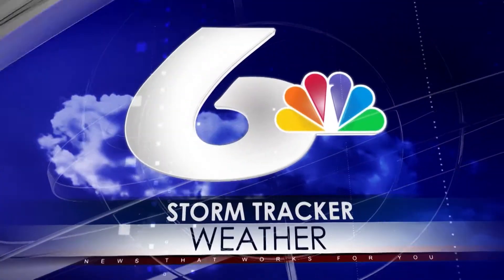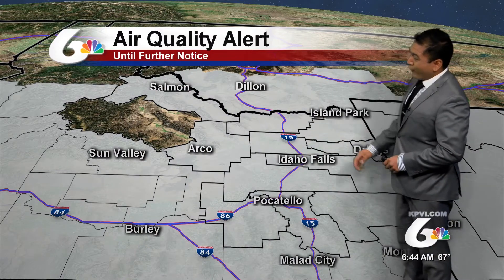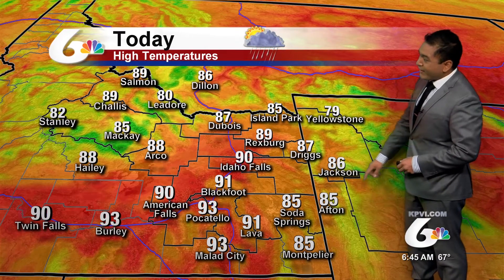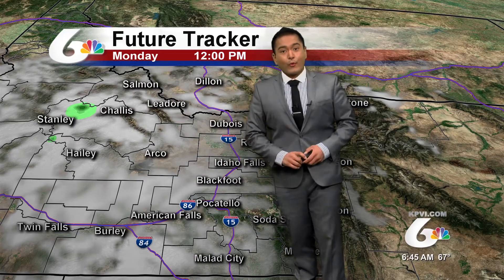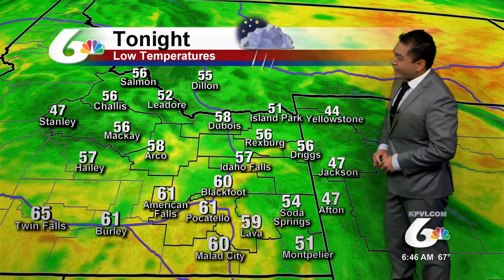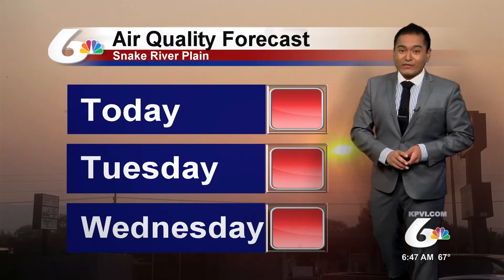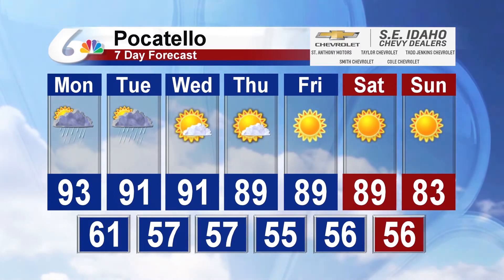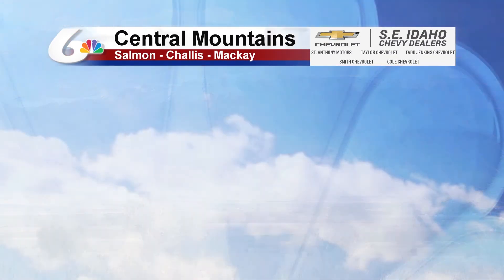Meteorologist Cesar Cornejo's Morning Forecast for August 24, 2020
Smokey and hazy skies continue for us, but rain starts to make its way in throughout the day.